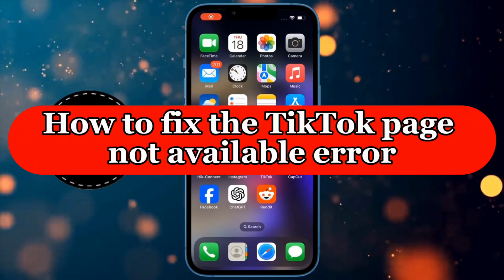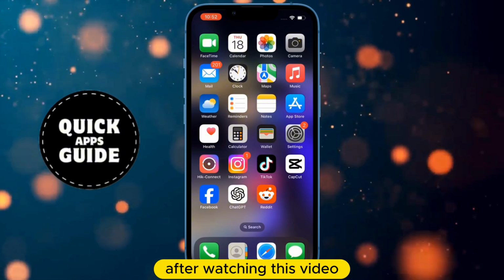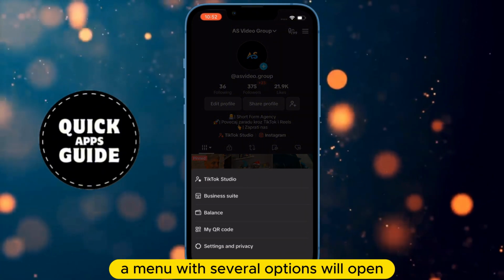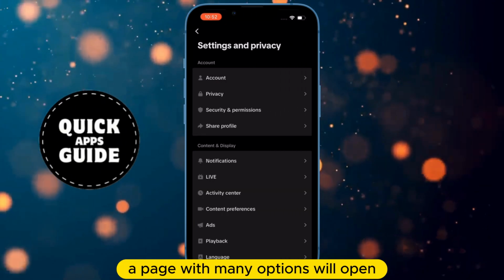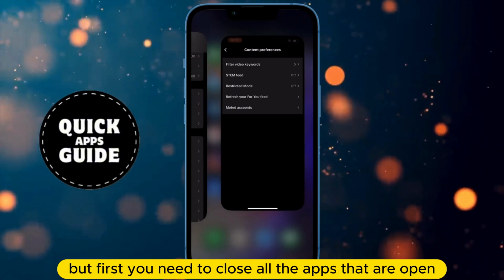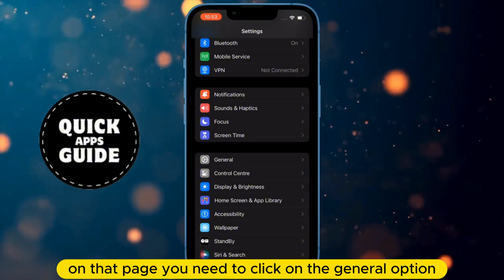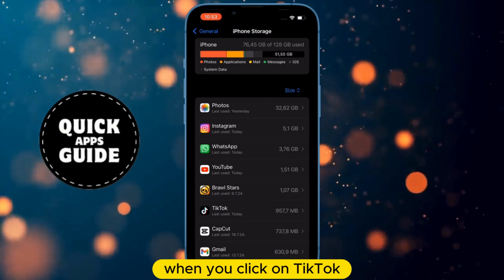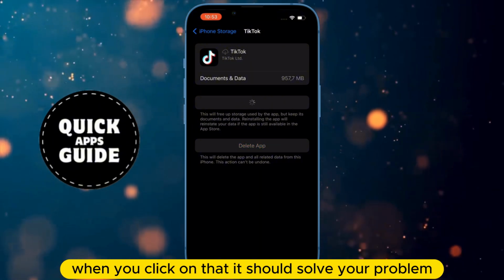How to Fix TikTok Page NOT AVAILABLE Error - TikTok Tutorial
Are you facing the frustrating “Page NOT AVAILABLE” error on TikTok? Don’t worry, we’ve got you covered! In this video, we’ll walk you through step-by-step solutions to fix this common issue and get you back to enjoying your favorite TikTok content in no time.